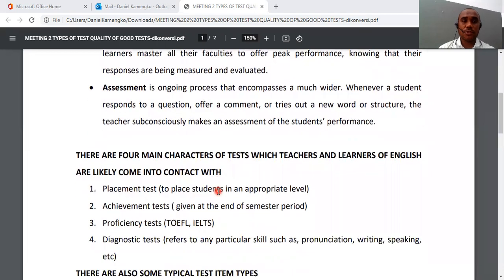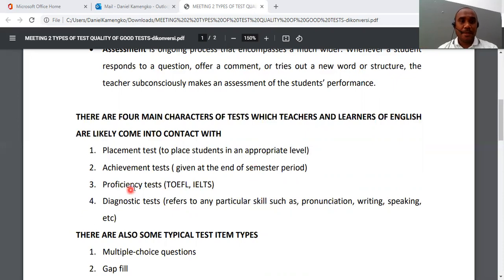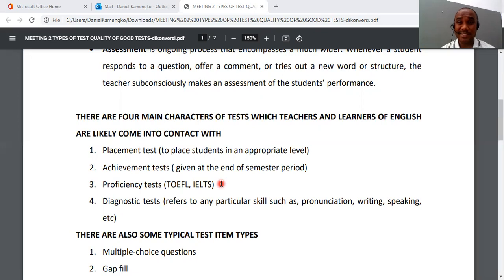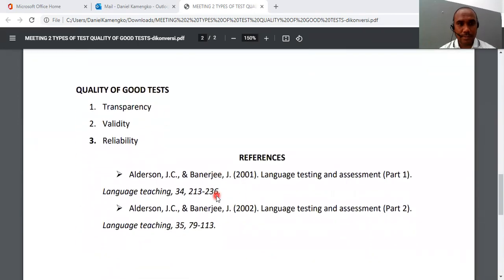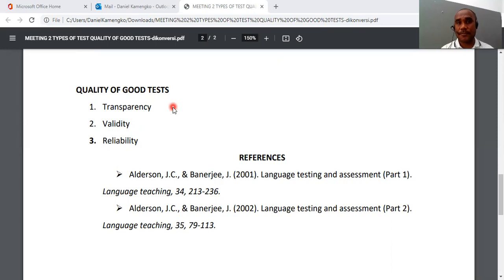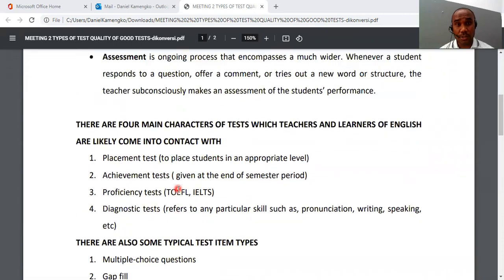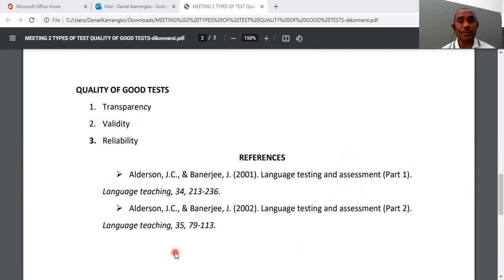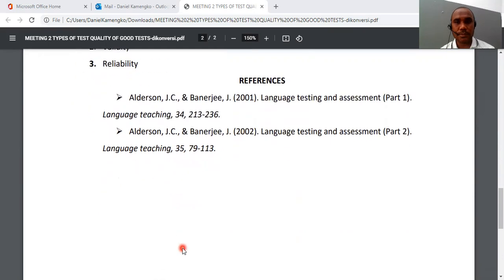Lecture 2. Types of Test and Quality of Good Test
This video explains about how teachers can understand the types of test and understanding hoe to make quality of good test